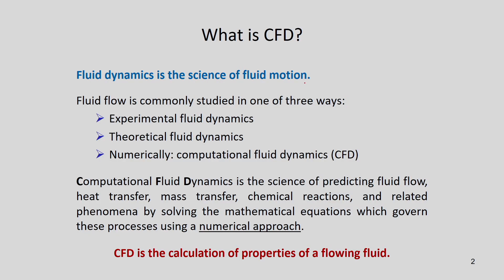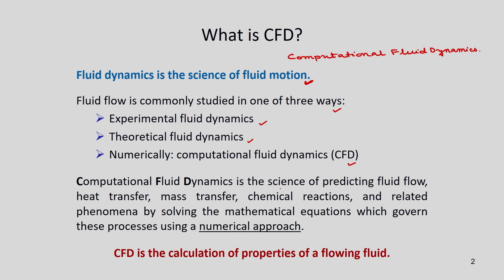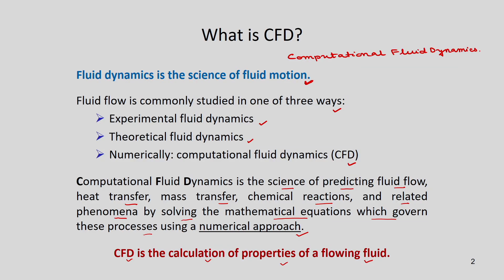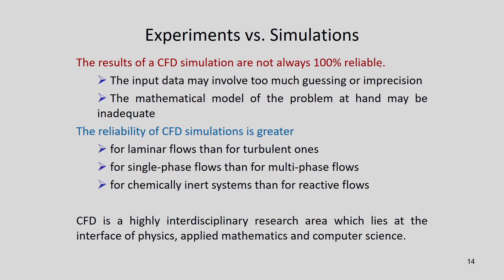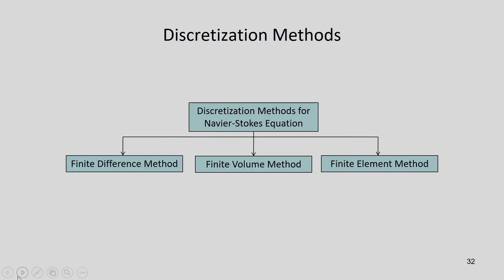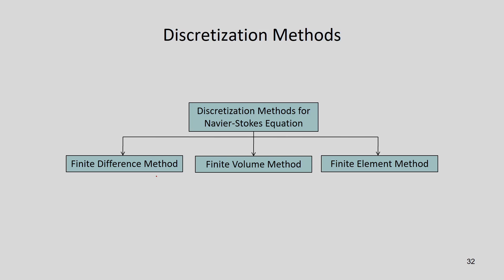Lec 1: Applications of CFD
Computational Fluid Dynamics for Incompressible Flows
Prof. Amaresh Dalal
Department of Mechanical Engineering
IIT Guwahati